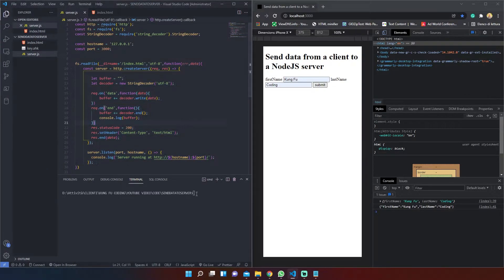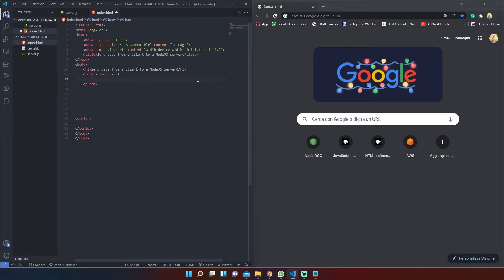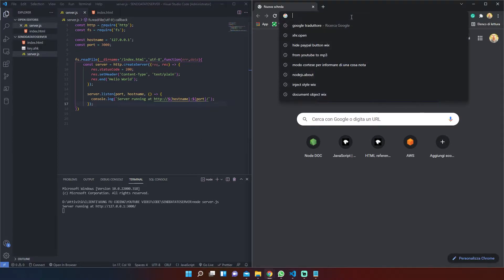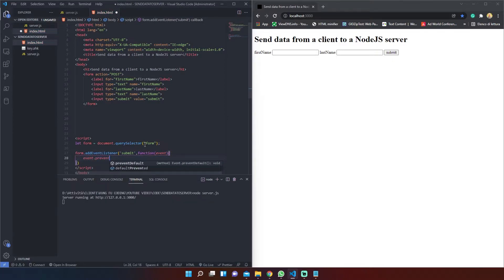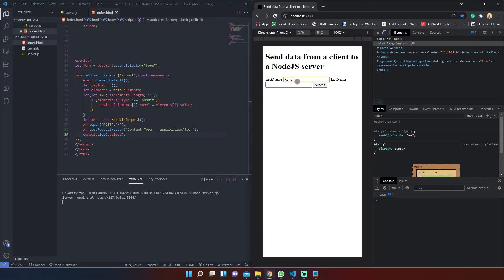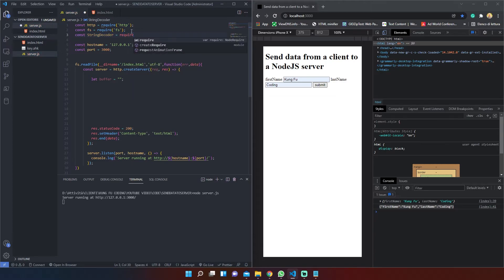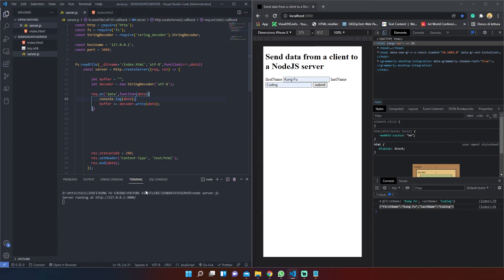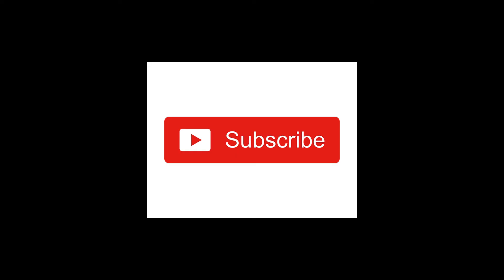Send data from CLIENT to SERVER | Vanilla NodeJS TUTORIAL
In this video, we will explore together how to send data from a browser to a NodeJS server and we will set up a basic scaffolding for doing more in the next videos!

SEND DATA FROM A CLIENT TO A SERVER
00:00 Introduction
00:16 Set up files
00:36 Set up HTML
01:02 Rendering HTML
01:52 Client-side set up
03:37 Server-side set up